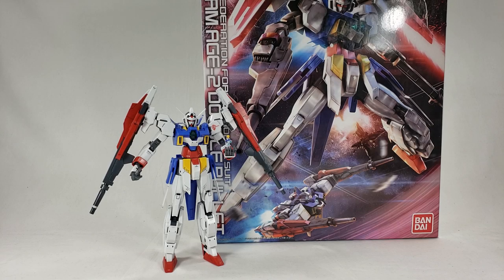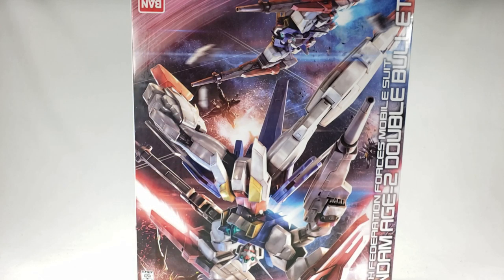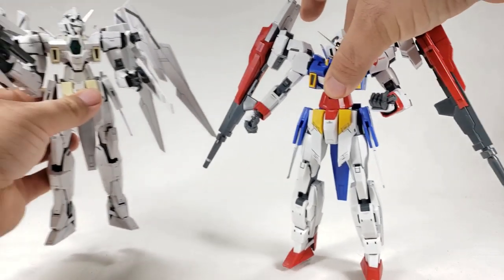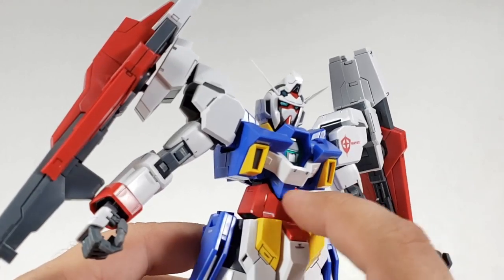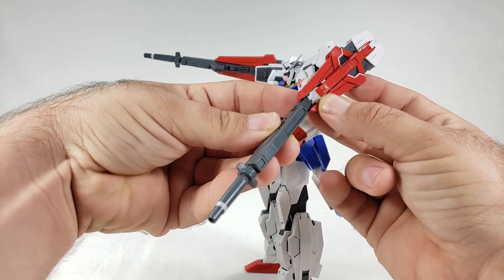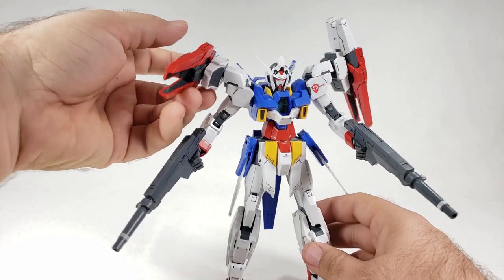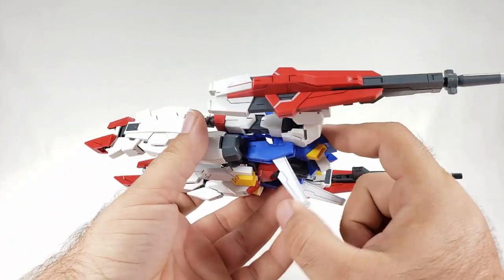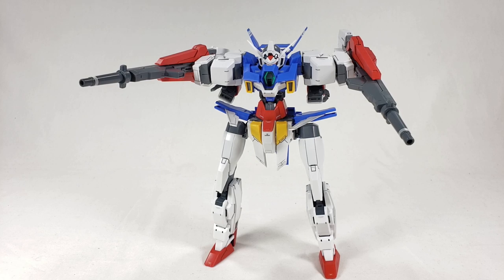MASTER GRADE MONDAY: Mobile Suit Gundam AGE AGE 2 Double Bullet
What's this? A MasterGradeMonday that's on time? Wow. AGE 2 time! Been a few years since I built the last one and this is even more different than that one was.